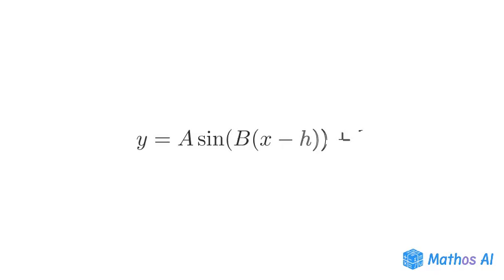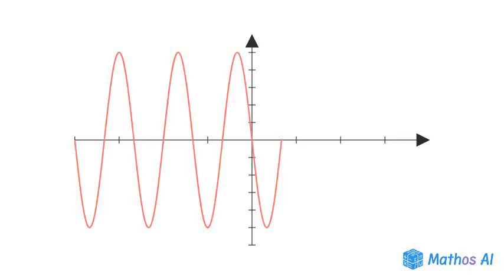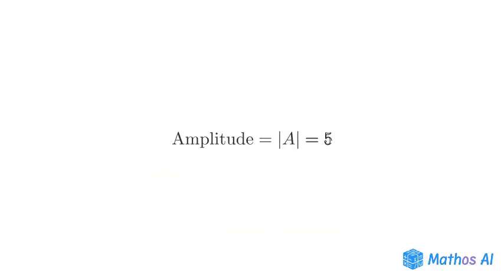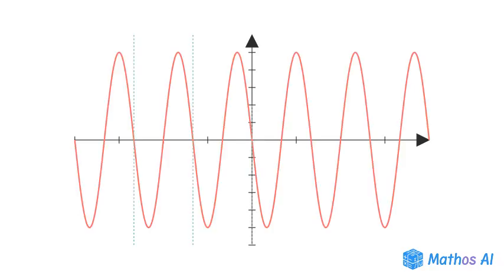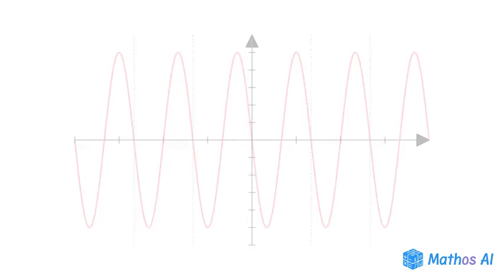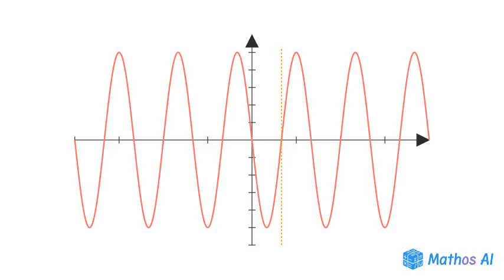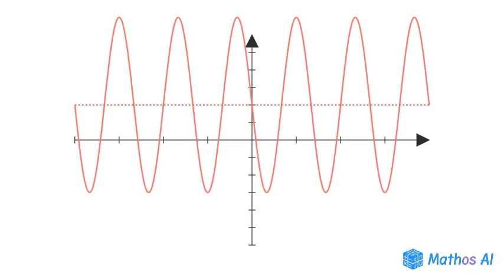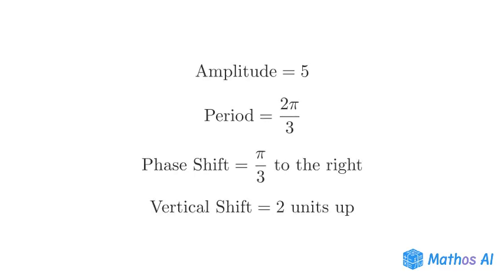How to Transfer Trig Function: y = 5sin(3x - π) + 2 Step-by-Step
In this video, we break down how to analyze and graph transformed sine functions! We take the equation y = 5 sin(3x - π) + 2 and step-by-step identify the key components needed to sketch the graph.

📌 What You'll Learn:
✅ How to identify Amplitude, Period, Phase Shift, and Vertical Shift.
✅ The importance of factoring your input (the B-value).
✅ How to manipulate the standard form: y = A sin(B(x - C)) + D.
✅ Tips for identifying shifts correctly, especially when a phase shift is present.

🔑 Key Formulas Used:
• Amplitude: |A|
• Period: 2π / |B|
• Phase Shift: C / B (for the form B(x - C))
• Vertical Shift: D

💬 Drop a question in the comments — we read every one

🎓 Perfect For:
• Precalculus and Algebra 2 students
• Trigonometry exam and quiz prep
• Anyone struggling with periodic functions and graph transformations!